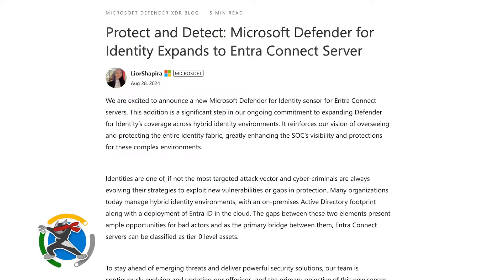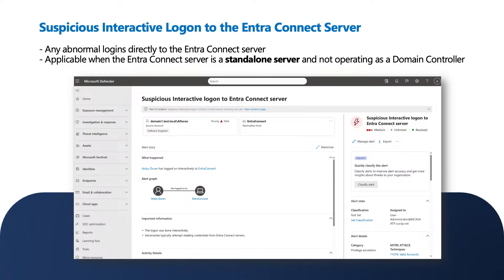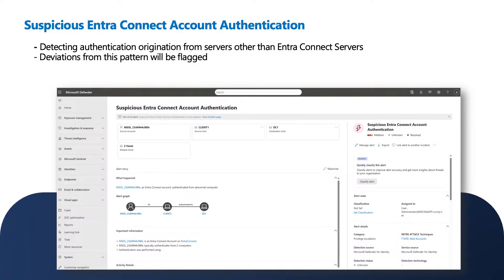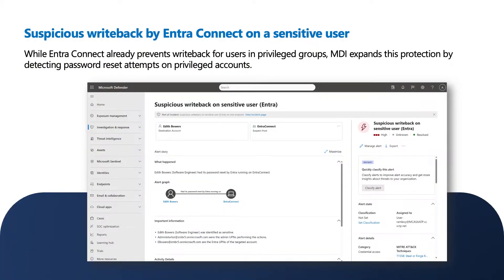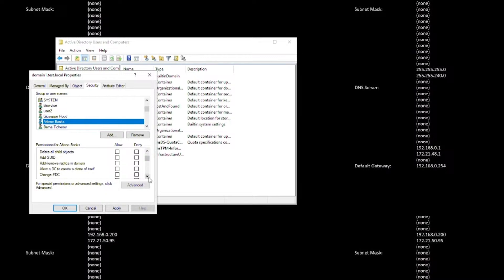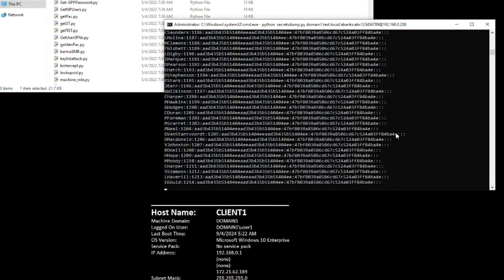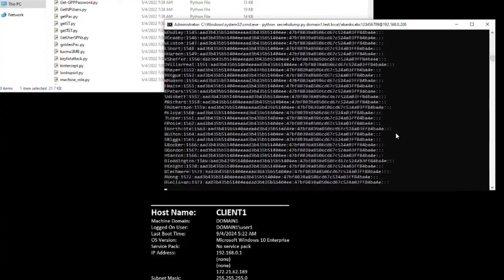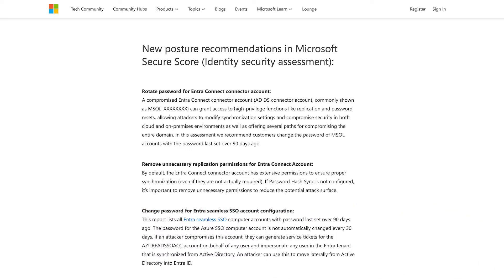Microsoft Defender for Identity for Entra Connect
In this episode, product experts Lior Shapira and Ayala Ziv explain how Microsoft Defender for Identity sensor for Entra Connect servers enables comprehensive monitoring of synchronization activities between Entra Connect and Active Directory, providing critical insights into potential security threats. Tune in to explore the latest detections and posture recommendations for Entra Connect by learning the importance of protecting hybrid identities and exploring real-world scenarios.